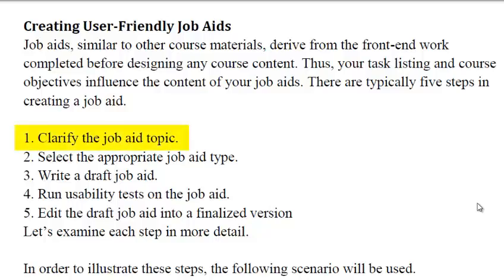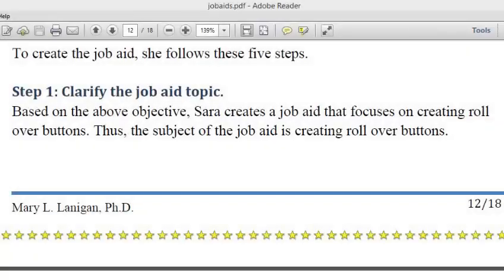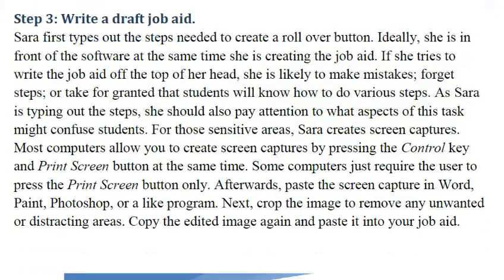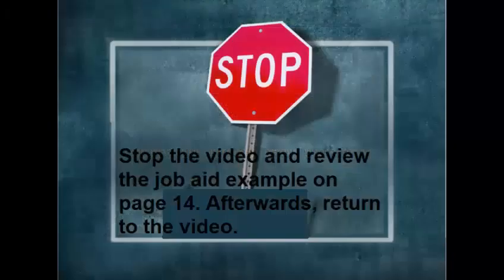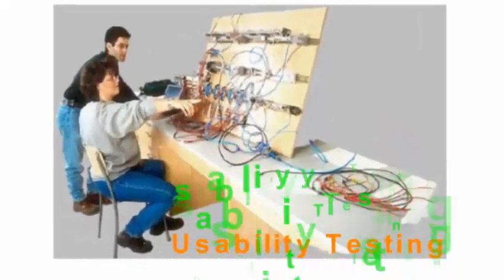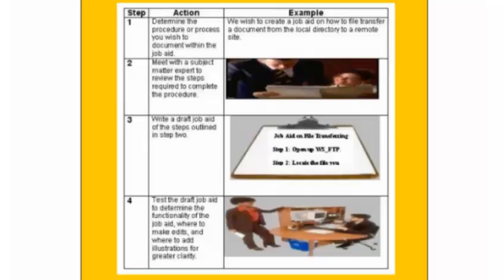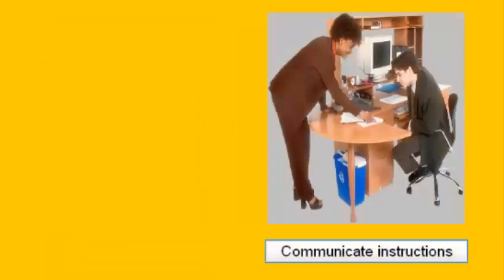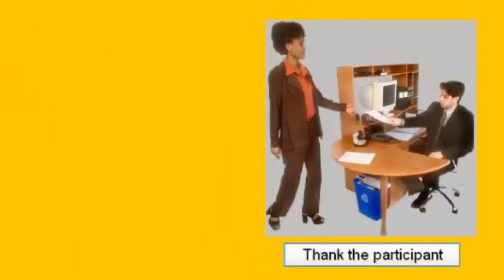Creating User-Friendly Job Aids